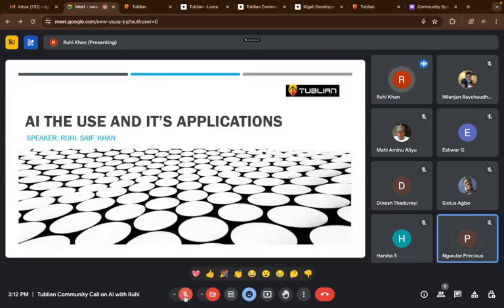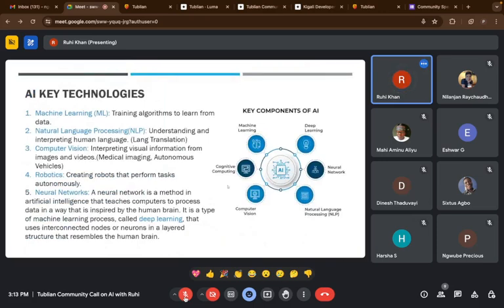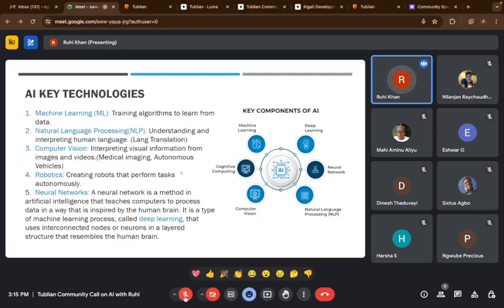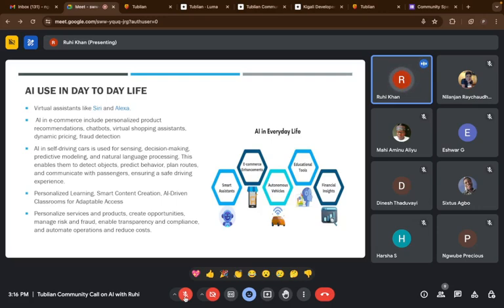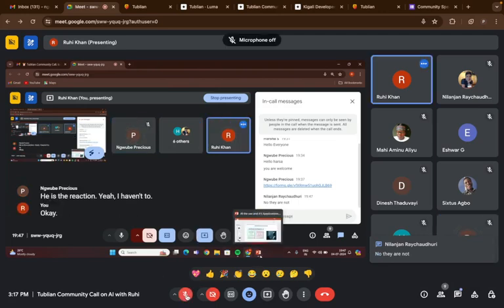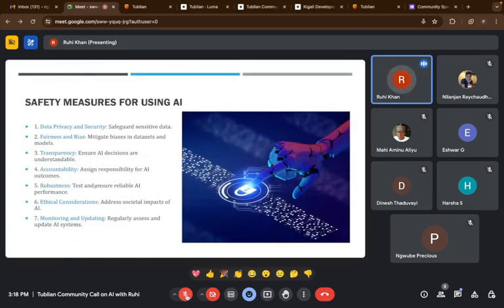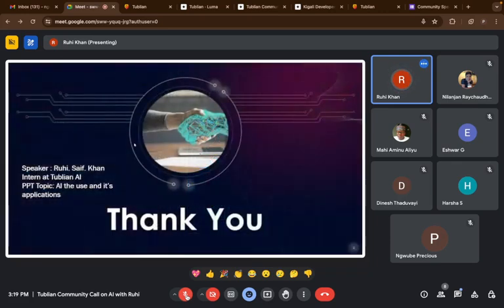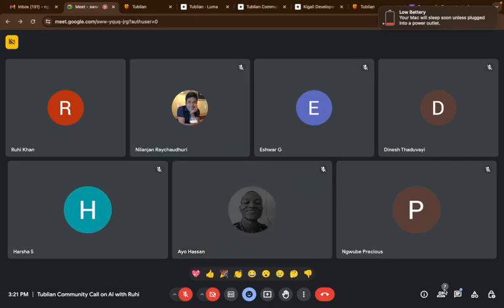Use and Application of AI by Ruhi.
On this edition of Tublian Community Call, we have Ruhi one of our community member come and talk about AI, it's uses and Application.